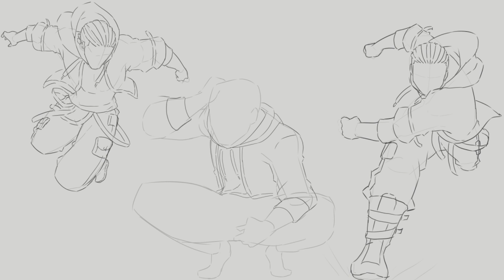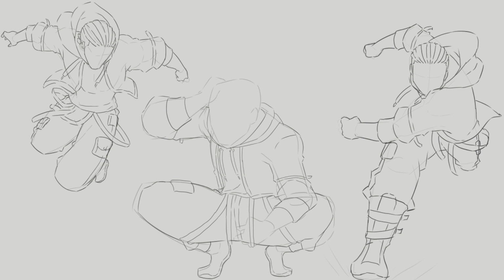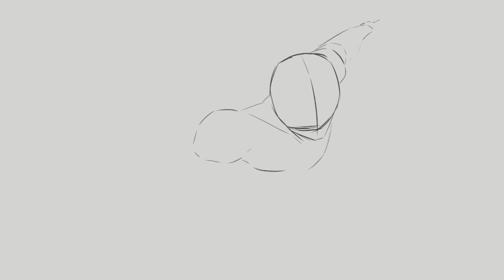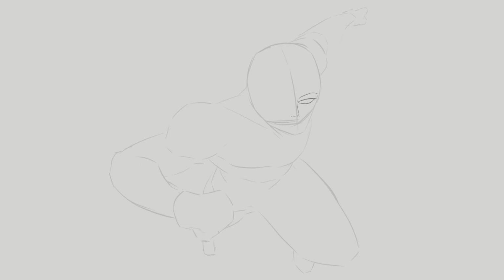DESIGNING CHARACTERS FOR AN ANIMATED SERIES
I'm back with an update on how my animated series is coming along! This is just the beginning and in this video you guys will see me come up with the design for the main character of the series! I do apologize if I sound strange in the video the weather has been assaulting me this past week.